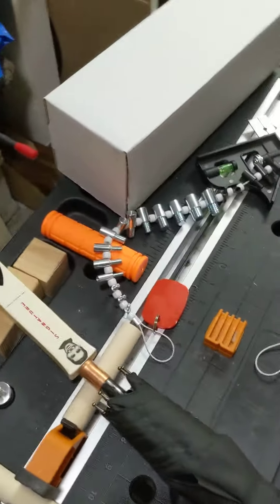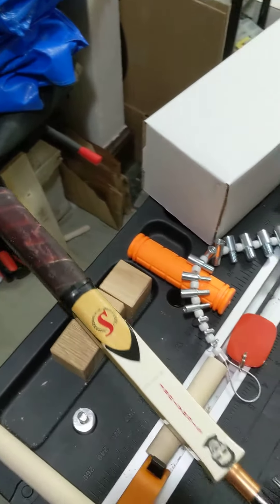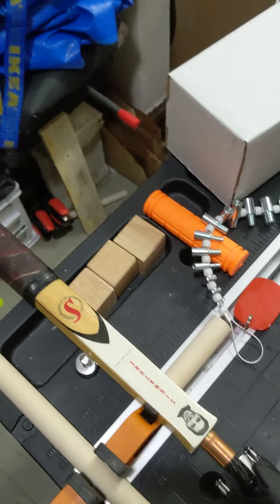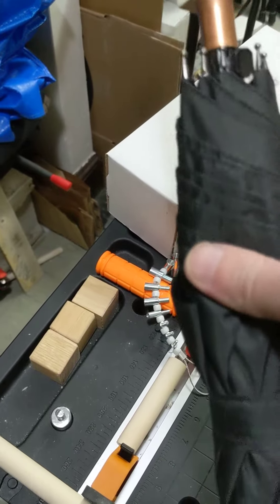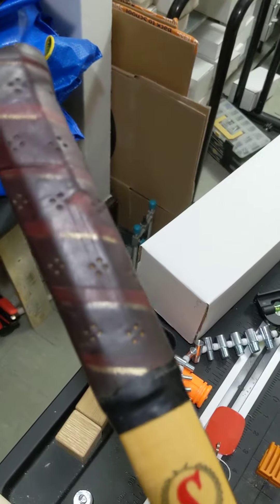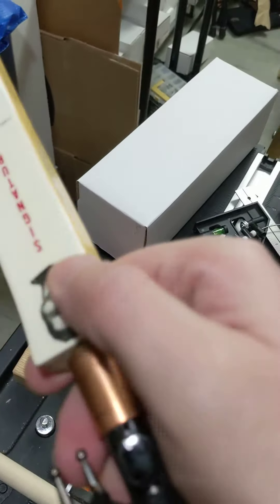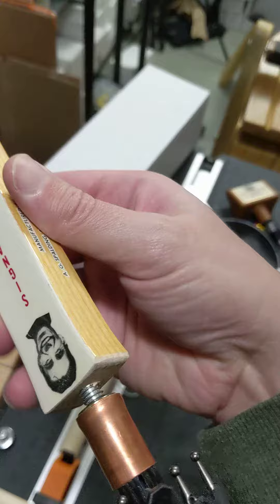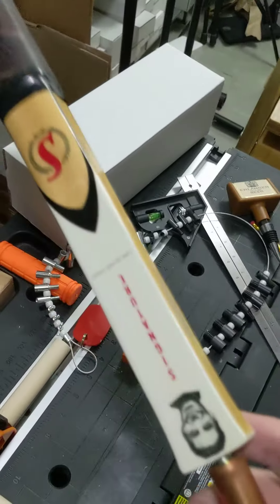Vintage tennis racquet umbrella